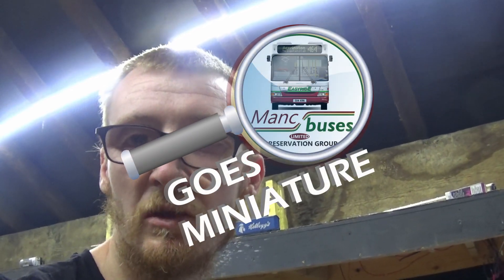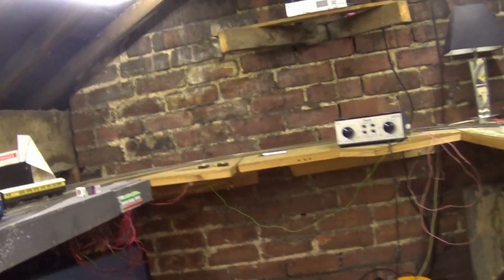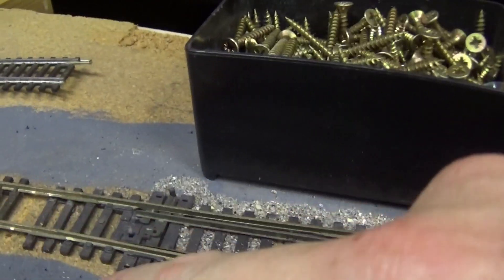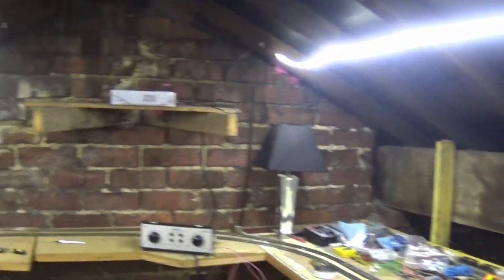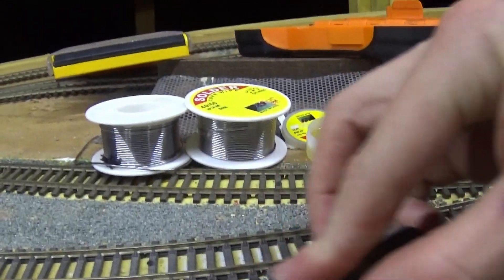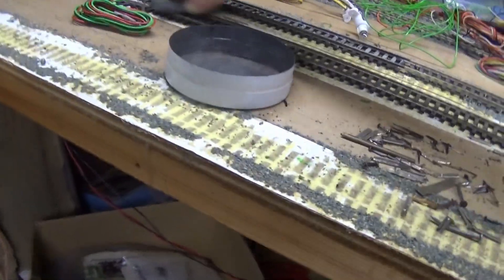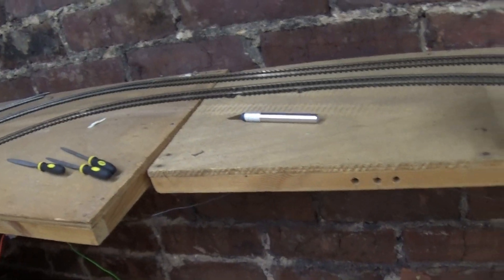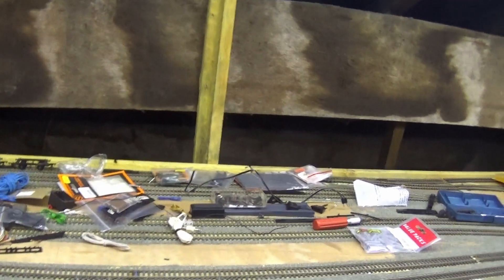The Railway Missing Episode - Mancbuses goes Miniature - Episode 5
⏱️⏱️VIDEO CHAPTERS⏱️⏱️
0:00
1:22
2;14
4:54
5:25